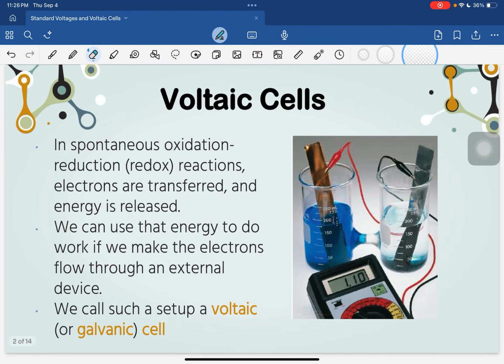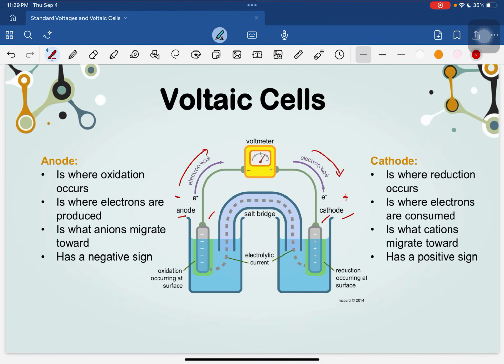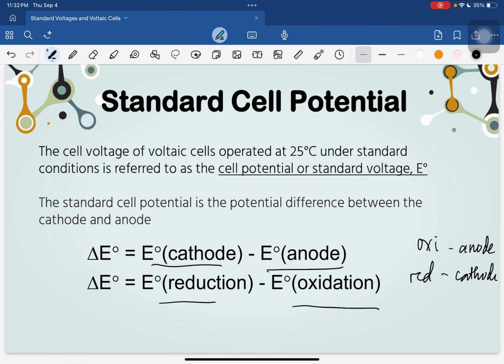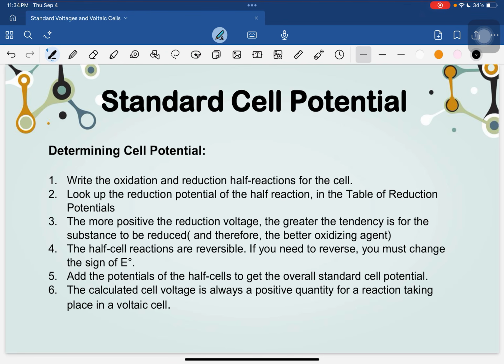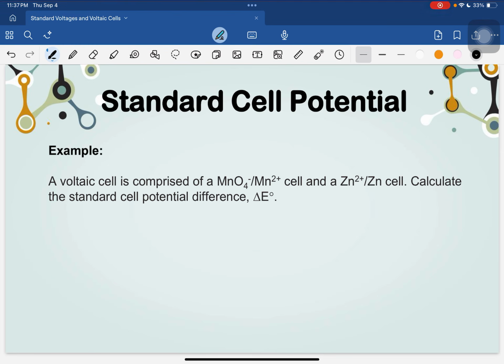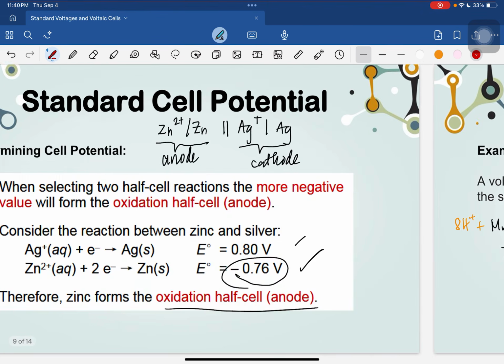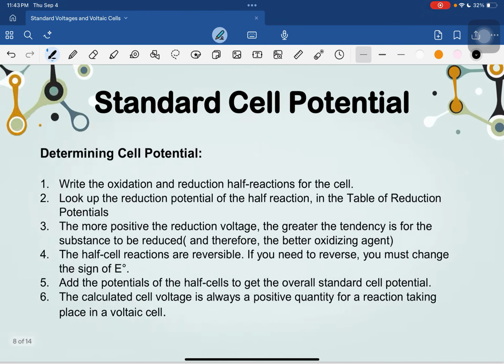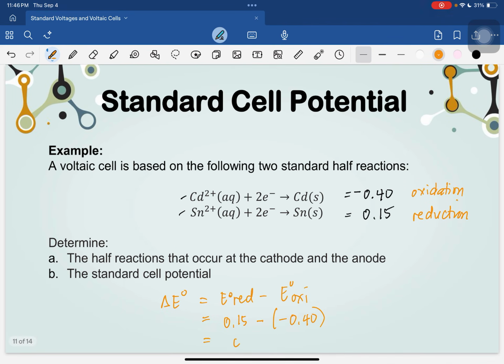Standard Voltages and Voltaic Cells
Introduction to Standard Voltages with solved examples